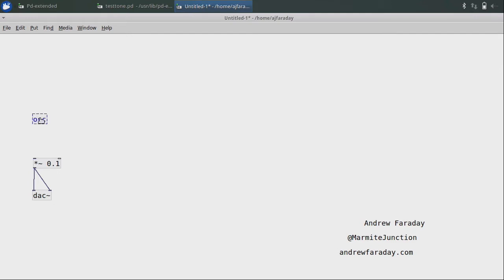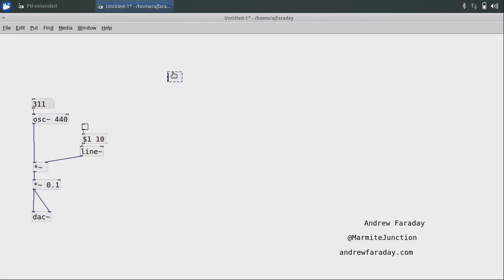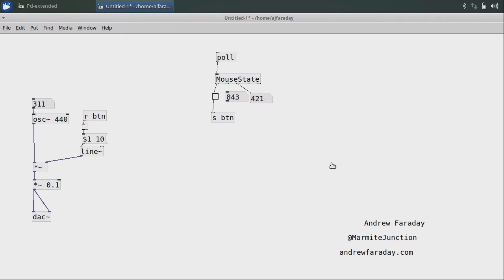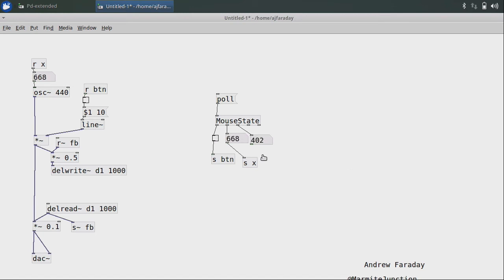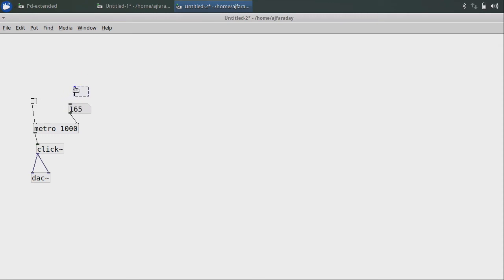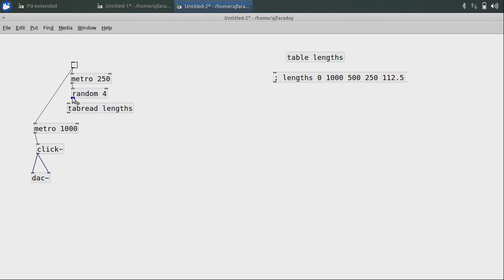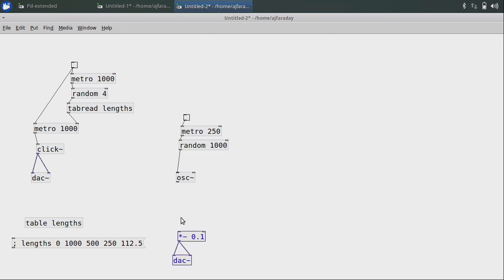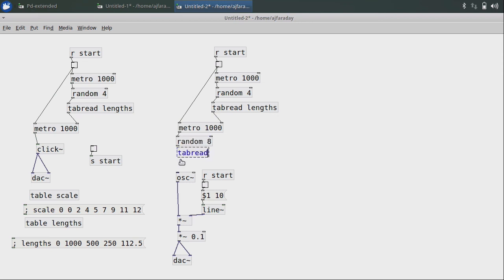How to make a Musical Instrument in 5 Minutes - Andrew Faraday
From the April 2015 Web Audio London meetup.